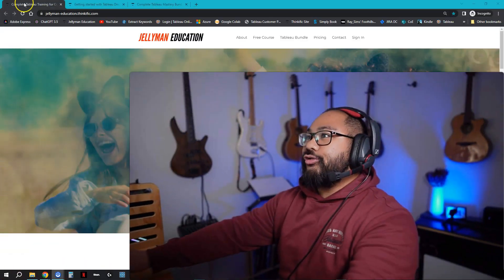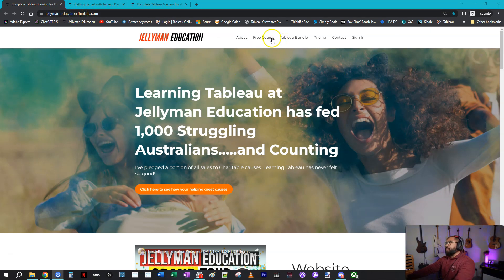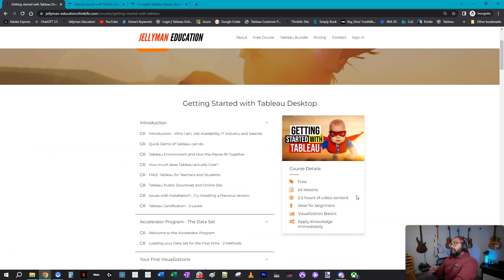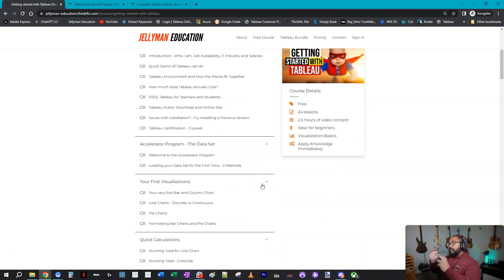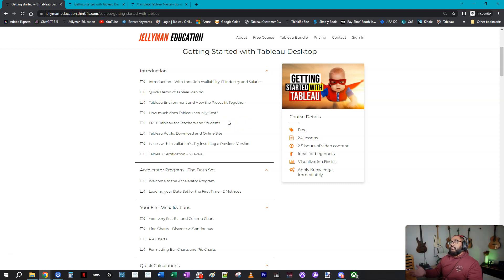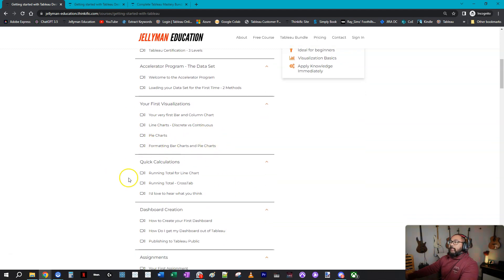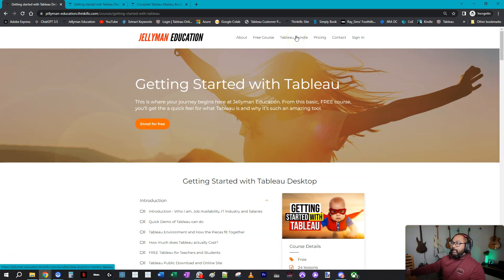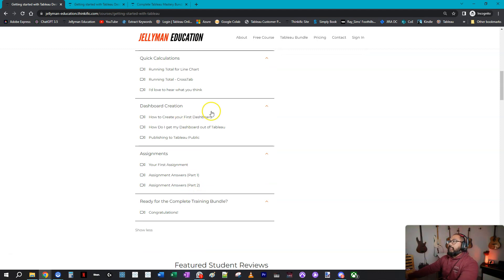Free 2.5 Hour Tableau Training Course for Complete Beginners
***Check the comments section below for full URL links list. ***

Exciting news! Introducing my comprehensive Tableau training course, now available for everyone seeking to master the art of data visualization! In this 2.5-hour course featuring 24 video lessons, you'll gain the skills and knowledge needed to excel in the world of Tableau.